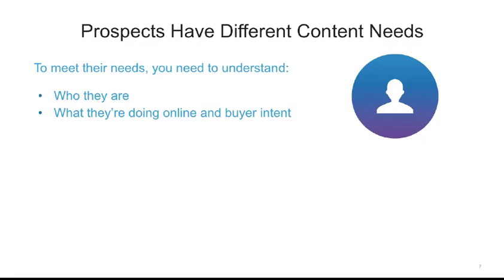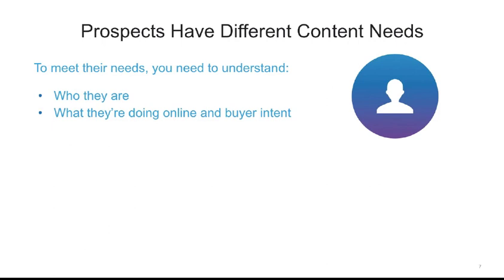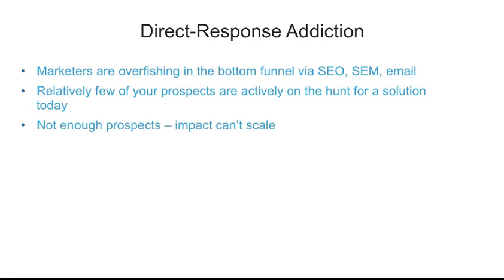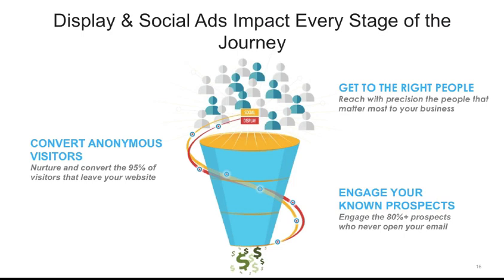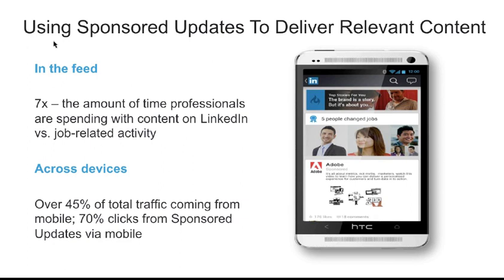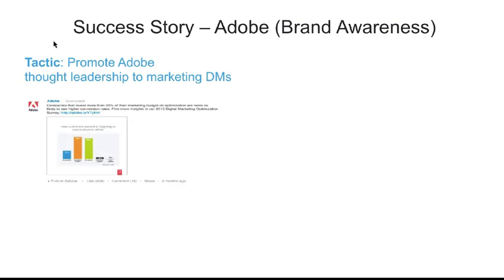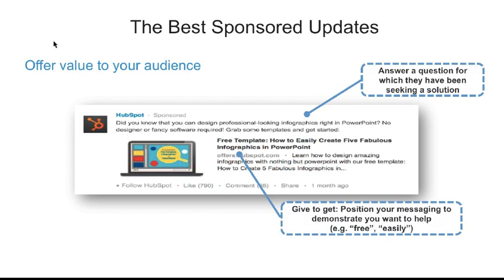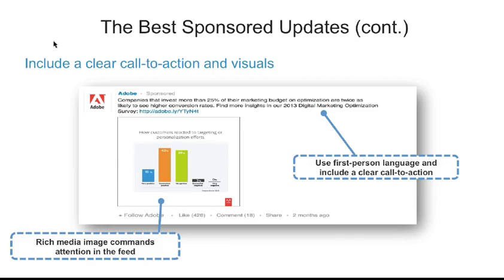Webcast: Developing the Best B2B Content For Display and Social Ads